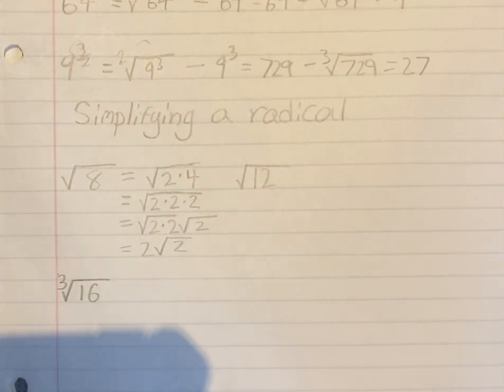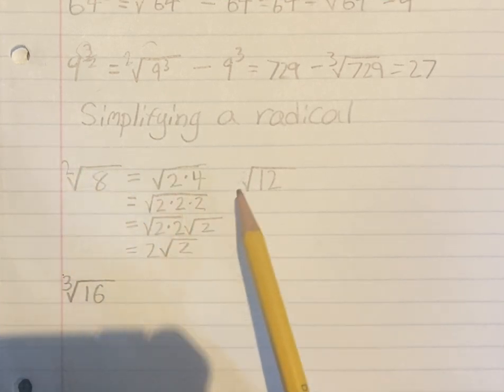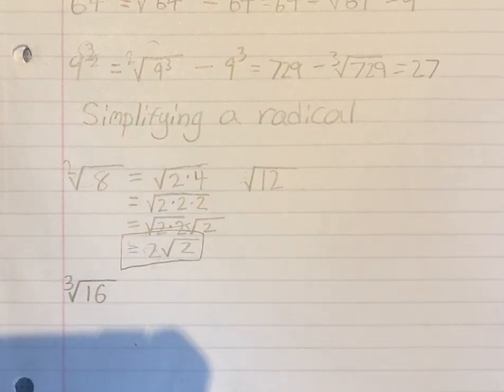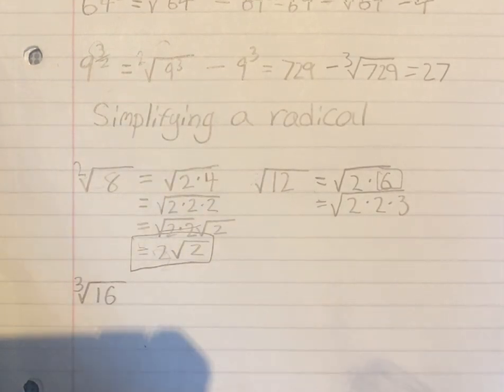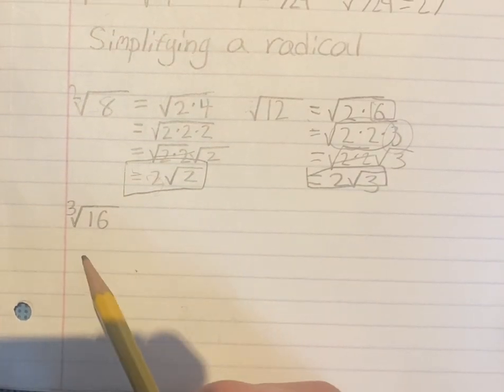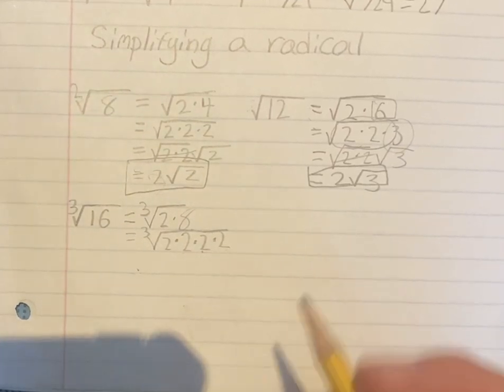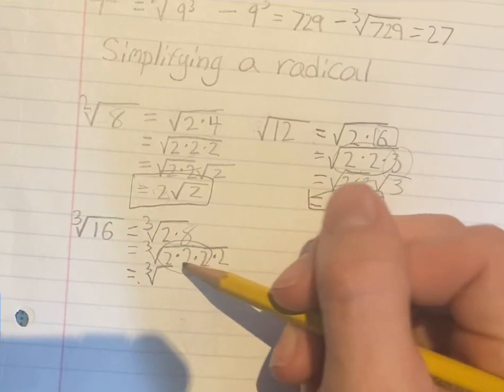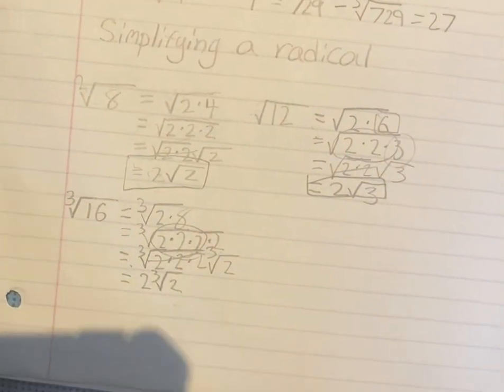Simplifying a radical